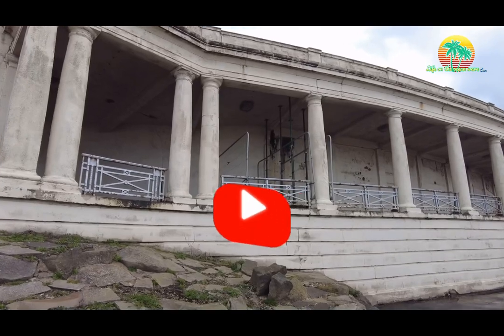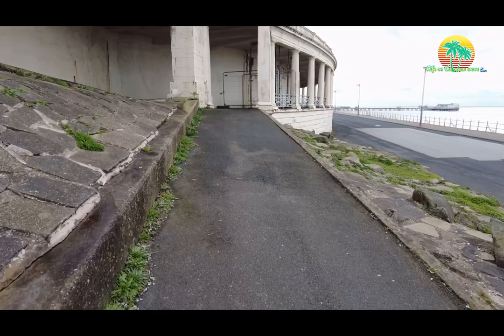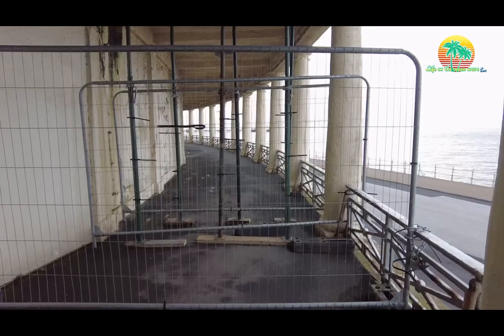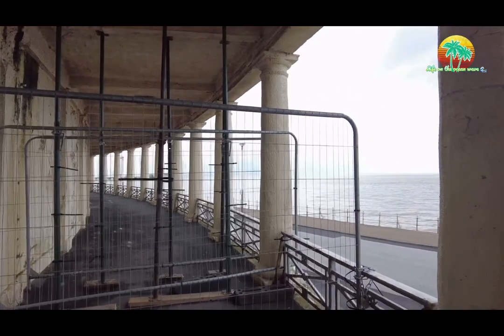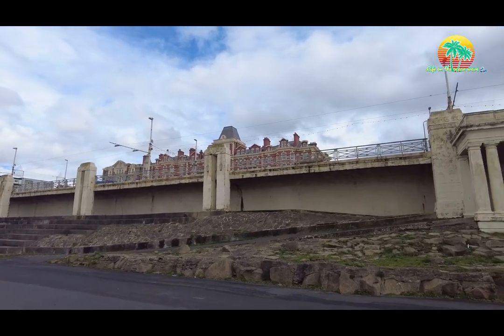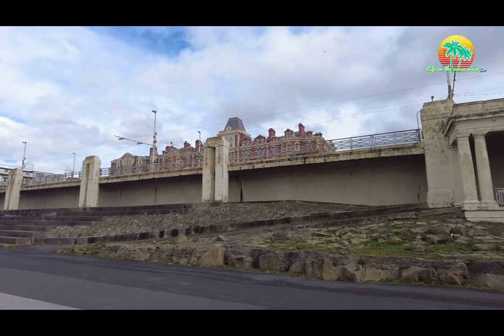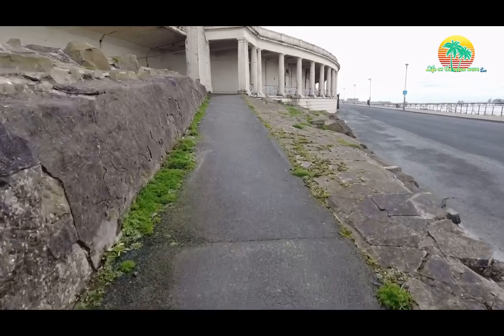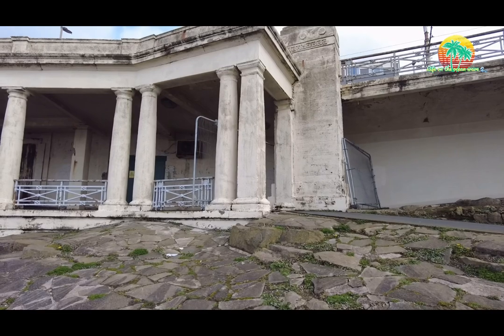28 March 2024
Colonnades at North Shore

The first one to be built was the Princess Parade Colonnade of 1912 – underneath the Metropole Hotel. It’s where the Blackpool Illuminations were first displayed in honour of Princess Louise visit to open the new promenade.

Did you know? Extra air raid shelters were created during WW2 by bricking-in the colonnades at the Metropole. In one of these, on 25 July 1944, US Army Private Thomas Montoya murdered Joan Long from Bispham.

In total, the five curved bays of the colonnades cover almost 1km of seafront between the Metropole and Gynn Square. Built in 1924 to replace the previous grassy slope coastal defences here, built between 1895-99. They continue along Blackpool seafront, between the upper level of the main road and the lower level footpath against the beach.

Their aim was to ‘make a bold statement about promenading and Blackpool’s unrivalled assets’.

Please like and subscribe if you like my content it helps push out the videos to others thank you 🙏Also if you would like to send me a gift/card etc please 🙏send it to the address below 👇 Thank you 🙏
Life on the ocean wave
The c.r.a.p.Box
6-8 Dale street
Blackpool
Fy15af